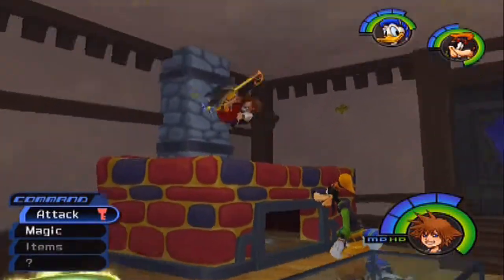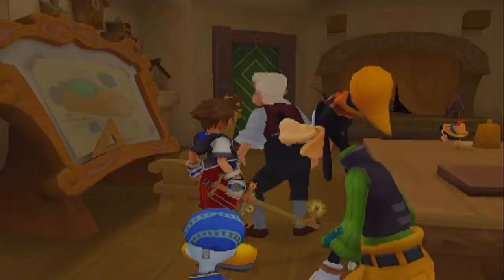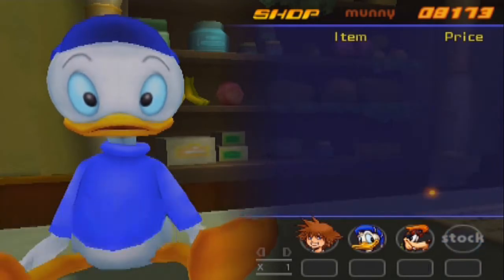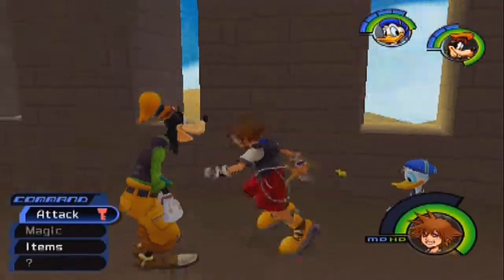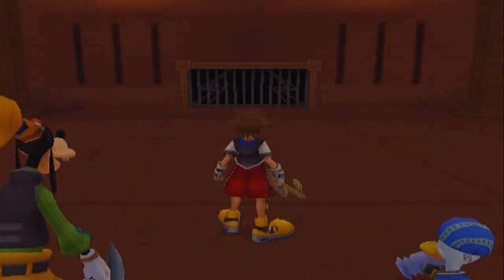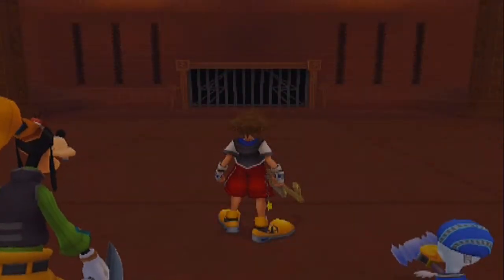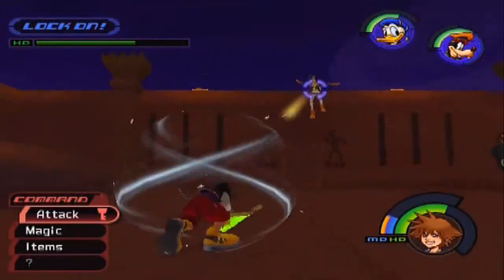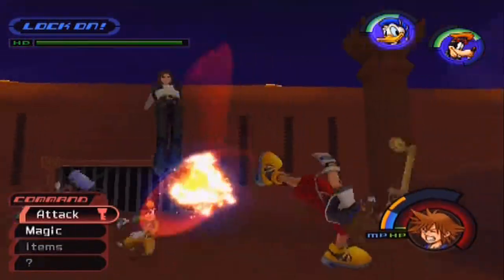Kingdom Hearts EP. 25